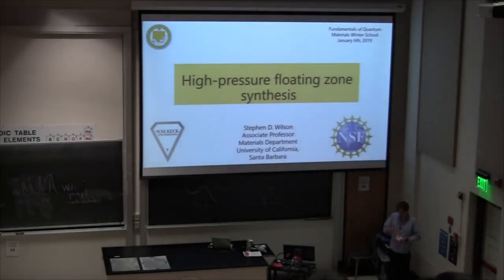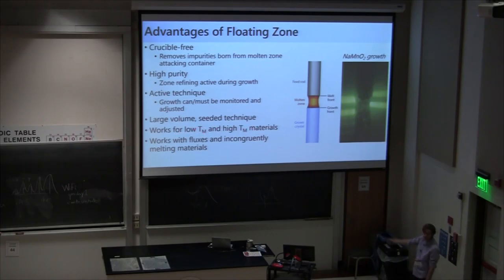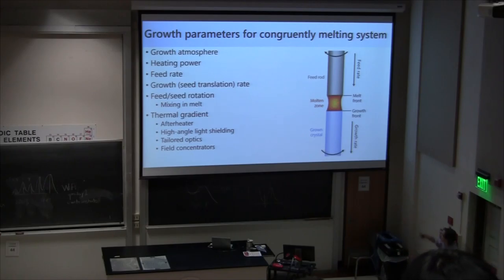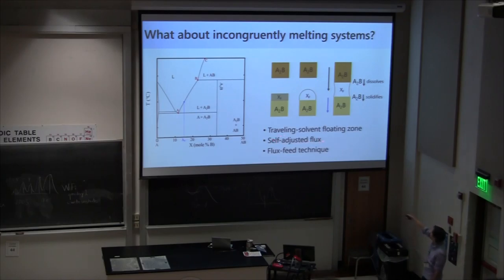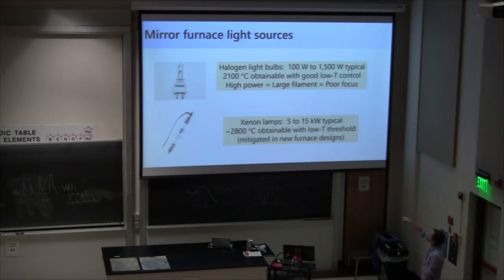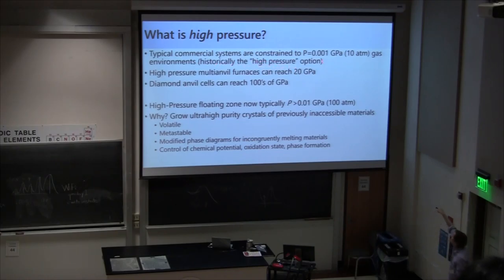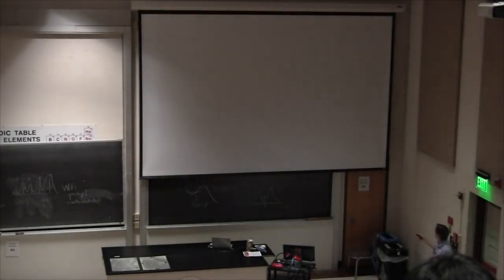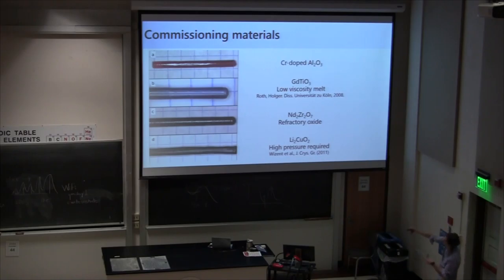Stephen Wilson, UC Santa Barbara